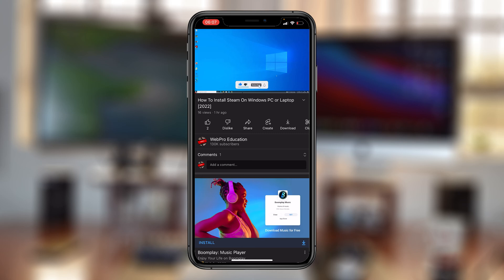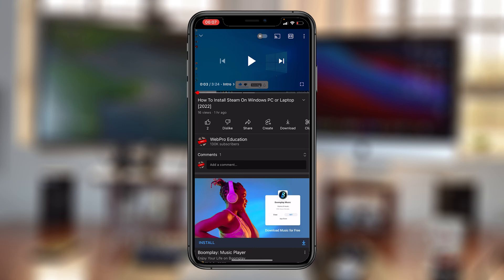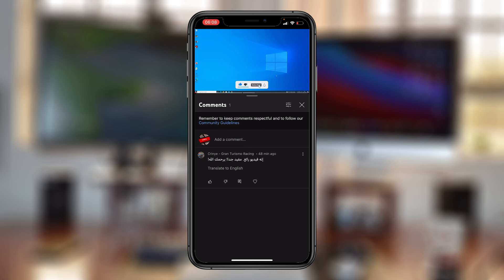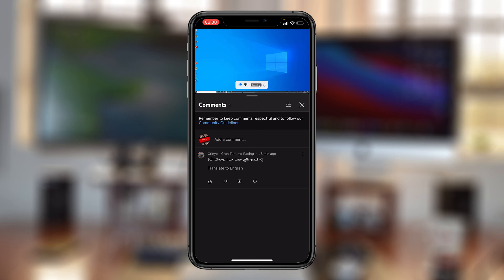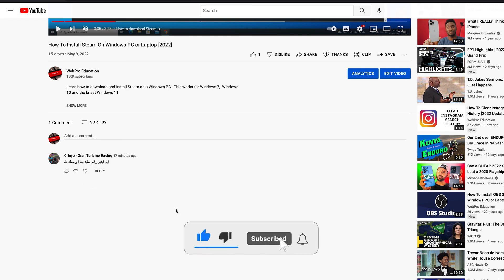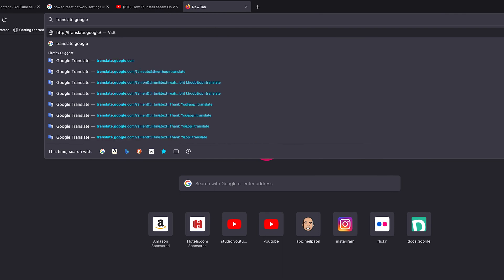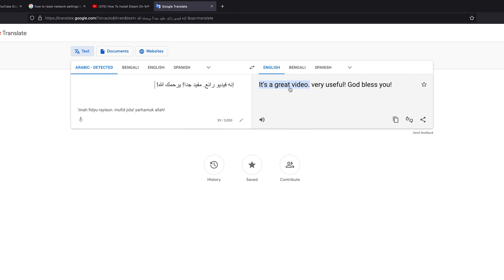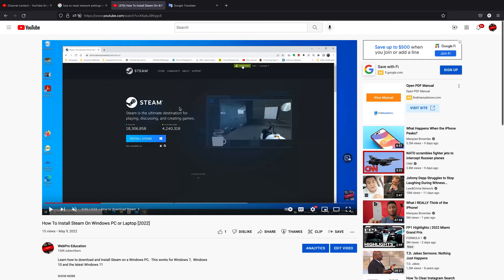How To Translate YouTube Comments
Here's how to translate YouTube comments to a language you can understand. Your audience can leave comments in a language you don't understand.

How To Translate YouTube Comments On Mobile:
Open the video in the YouTube app on Android or iOS
Go to the comment and tap on 'Translate Comment'
The comment will be translated to your YouTube app language.

How To Translate YouTube Comments on PC and Mac
Open the video in your favorite browser
Copy the comment in a foreign language
Open an new tab and go to translate.google.com
Paste the comment there and choose the language to translate to.

Timestamps :
0:00 - How to translate YouTube comments on mobile app
0:51 - How to translate YouTube comments on Web (PC and Mac)
1:49 - Outro

Cell Phone Tripod Adapter